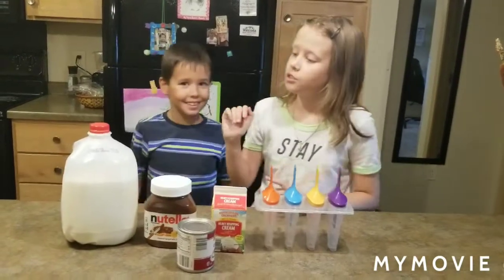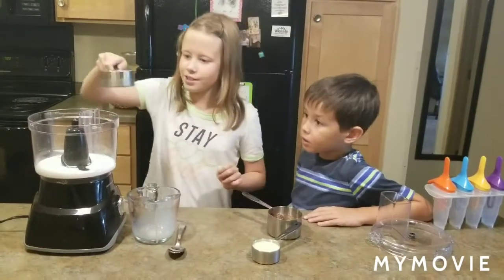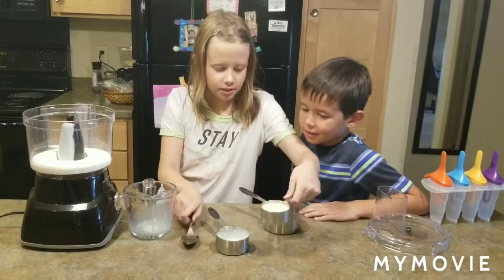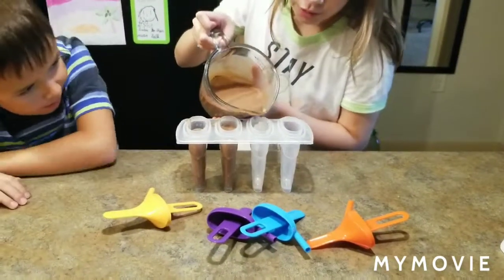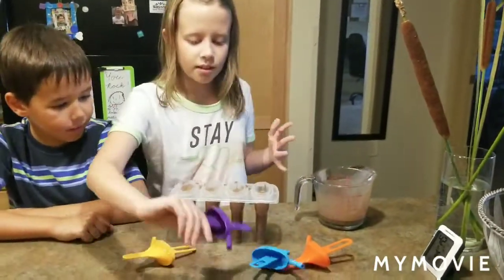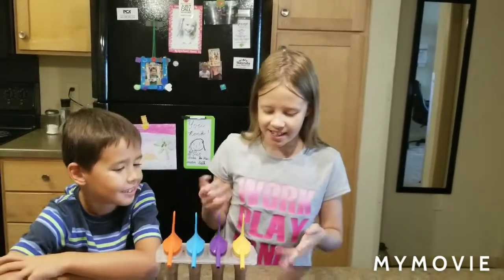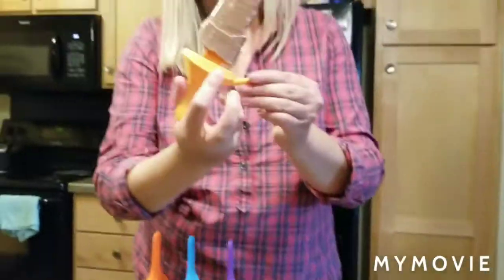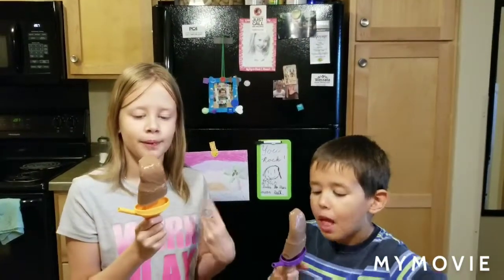Nutella popsicles????!!!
Hi guys! Sorry I was a bit late to post this video.😅😅😅